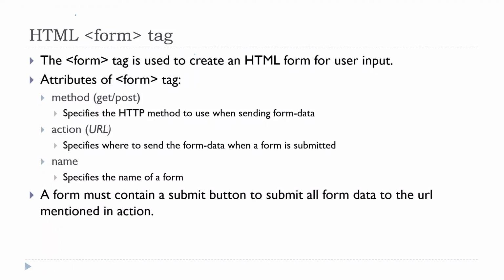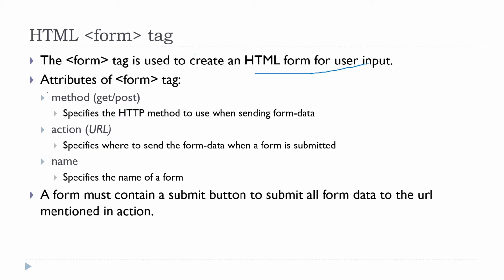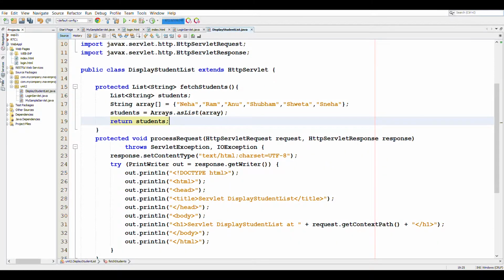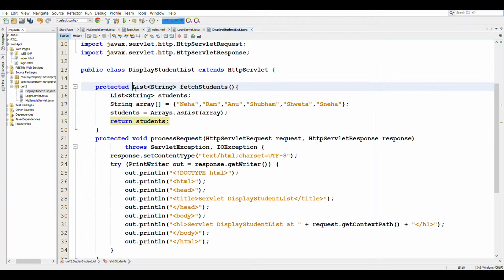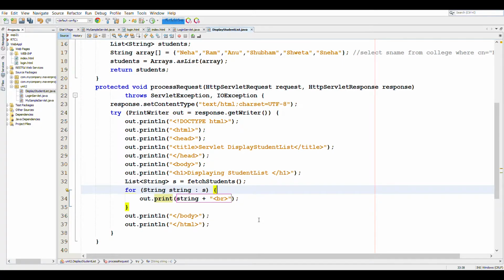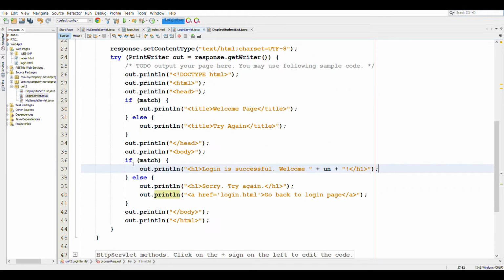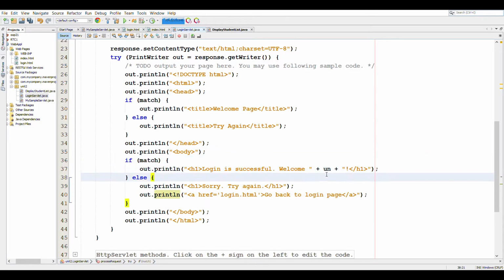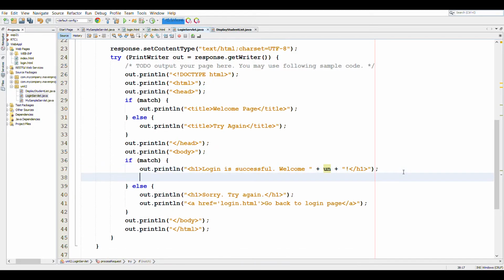S7b Servlets - Transferring control using form tag